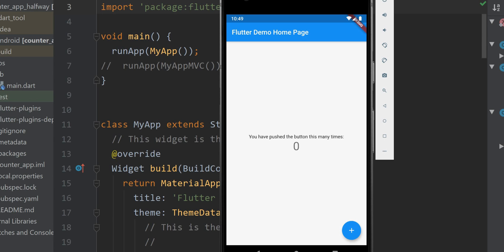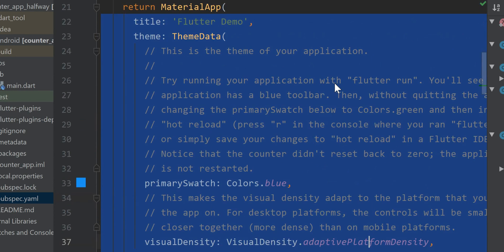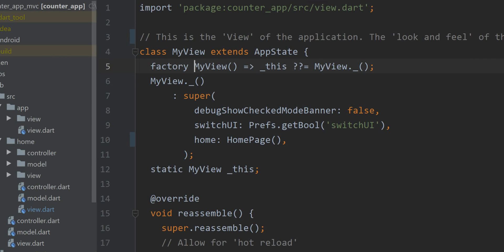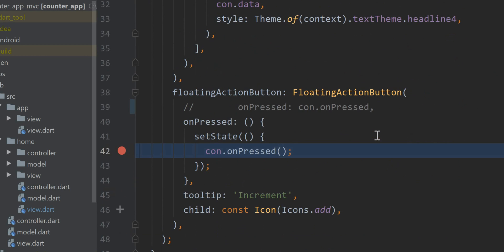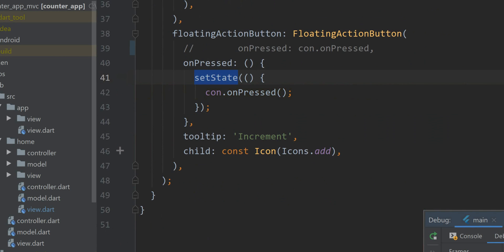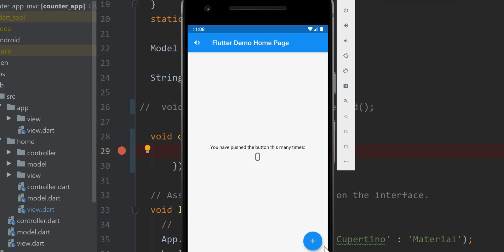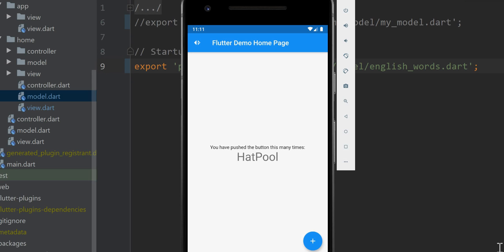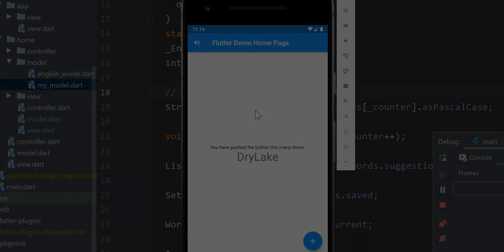📱 Intro. to the MVC Flutter Framework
Introduces the MVC framework using the proverbial 'Counter' and 'First Flutter App'  demo applications. Only a hint to the MVC design pattern is found in this video.

Part of the 'MVC Flutter Framework' series.

0:00 MVC Framework Introduction
0:51 App_StatefulWidget
1:17 MVC's three components
1:45 AppState Widget
2:30 Implement the Counter App
4:59 The Counter App MVC version
6:13 The MVC design pattern
6:45 StateMVC widget
6:54 The MVC Controller
7:57 MVC separation of responsibility
8:43 Share the Flutter's own API
10:02 Separation is more modular
11:14 MVC degree of separation
12:18 Controller's access to the State object
13:36 Increment the counter in MVC
14:54 Why use the MVC design pattern
15:18 Modular capabilities of MVC
16:27 Concluding demonstration

🎵 Free Non-Copyright Music by MUSIC4VIDEO:
      Family Travel
      Acoustic Folk Music
      Guitar Background Music
      Acoustic Guitar Music
      Romantic Music No Words
      Guitar Background Music
      Inspirational Wedding Music